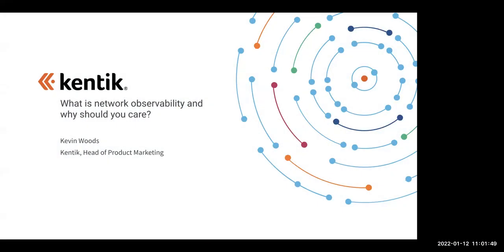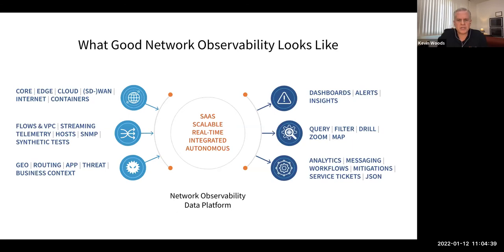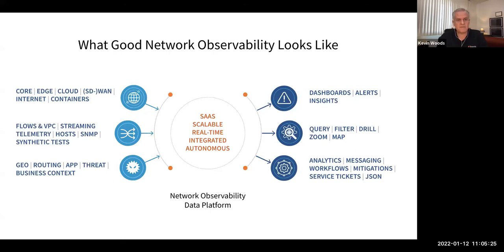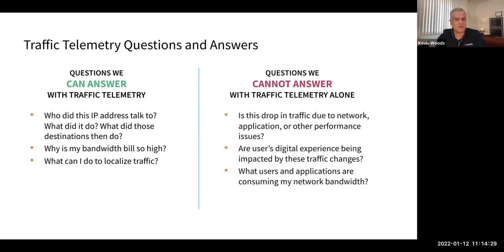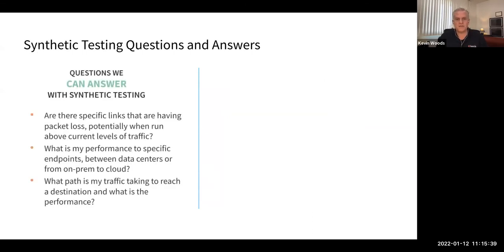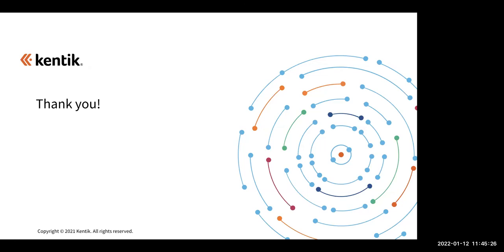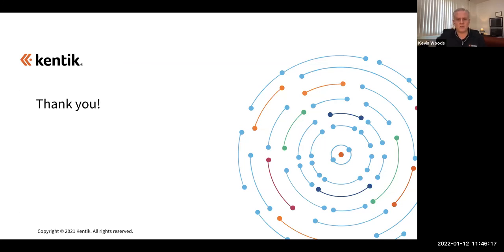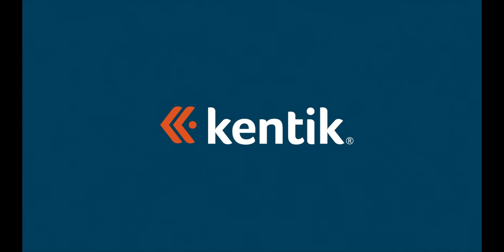What is Network Observability and Why Should You Care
If you haven’t heard of network observability yet, you will very soon. And you’ll be hearing it a lot. Some say it is just marketing hype. Some say networks have always been observable. But network observability is the most important new concept to hit the network performance monitoring space in years.

Join Kevin Woods, Kentik director of product marketing, to learn:

* How we define network observability and where the term comes from
* How to relate network observability to APM and DevOps
* What vendors are doing about network observability
* What you need to do to make network observability work for you